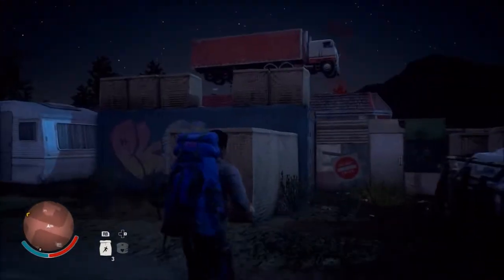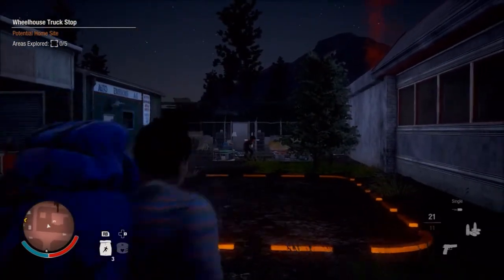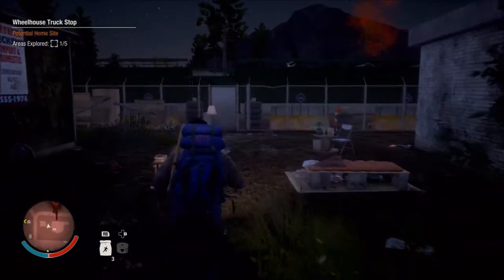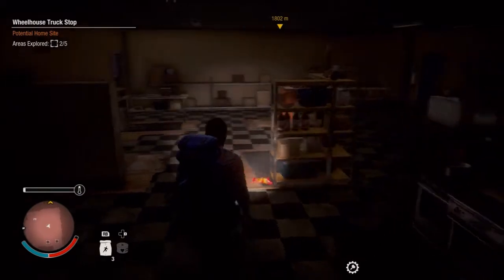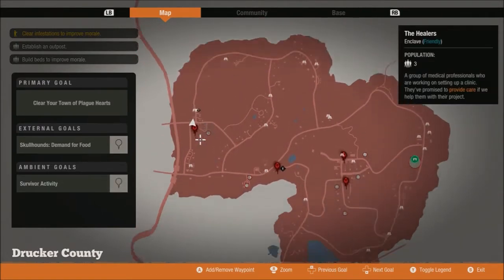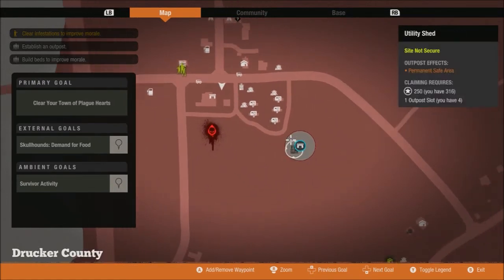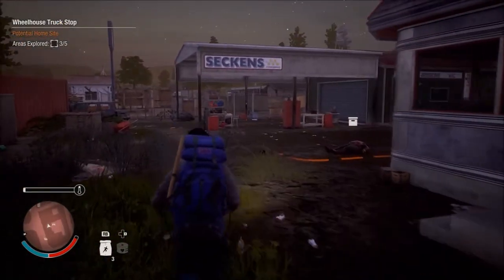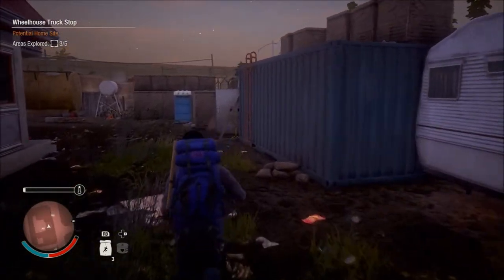State of Decay 2 Truck Stop Base Preview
Next on the list is one of the stronger bases in the region in the form of a truck stop, which is actually really cool for trader and builder roleplayers, and is in a great location on the map!

We don't own the rights to the songs used in these videos, they are purely for entertainment purposes, I do not wish to profit from these songs, and I have used only 15 seconds as part of the Fair Use Act.